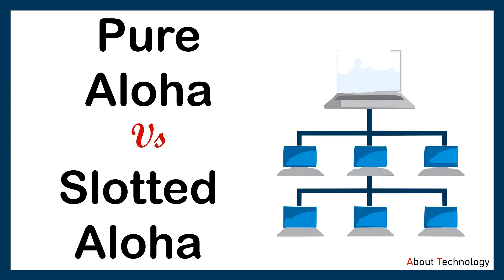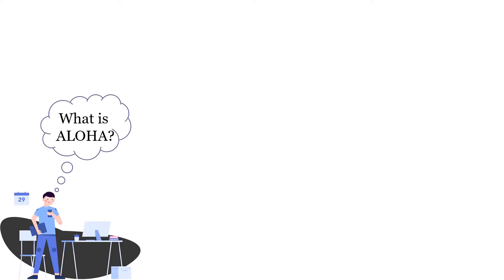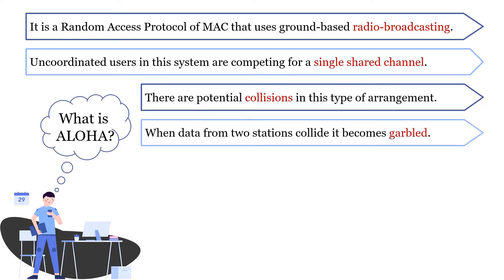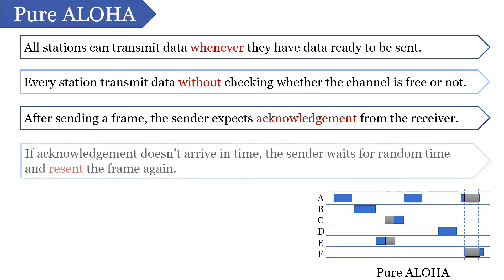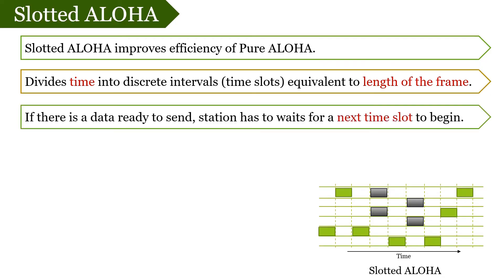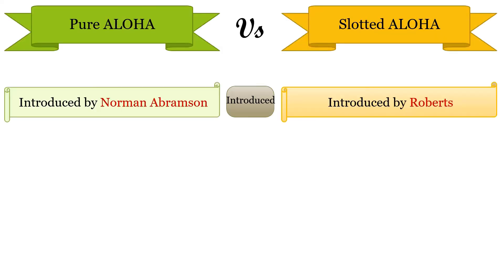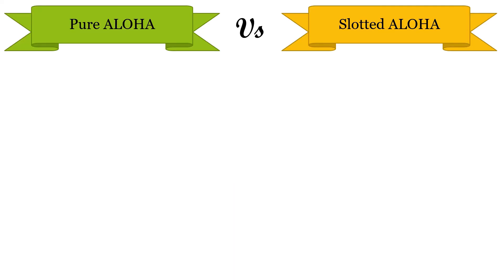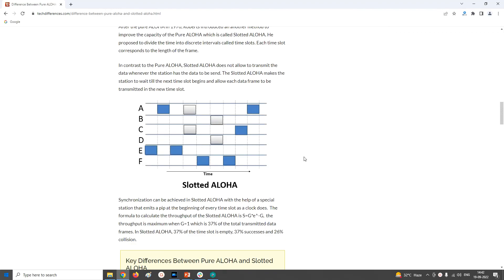Pure ALOHA vs Slotted ALOHA | Difference Between them with Comparison Chart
In this video, I have explained two multiple access protocols, i.e. Pure ALOHA and Slotted ALOHA. These protocols allow every node to access the same shared network. Pure ALOHA lets the node transfer the data when it is ready to send without checking the status of the network. This may lead to the collision of the data.

However, Slotted ALOHA divides the timeline into discrete intervals, and the node can transfer the data at the beginning of a new time slot. Although slotted ALOHA could not avoid the collision of data, the chances of the collision were comparatively less than Pure ALOHA.